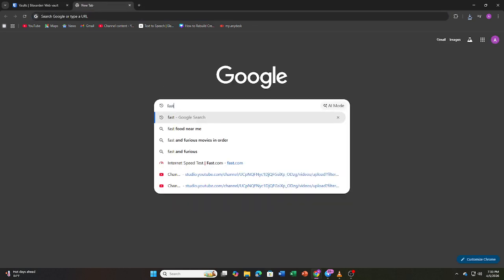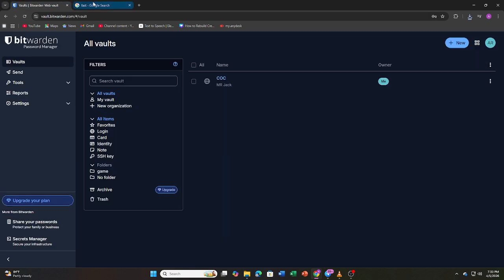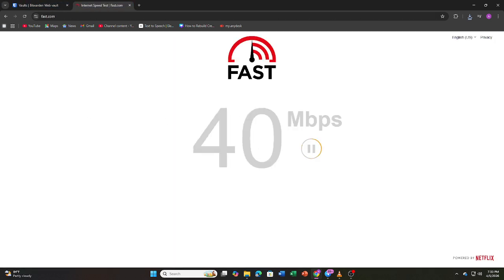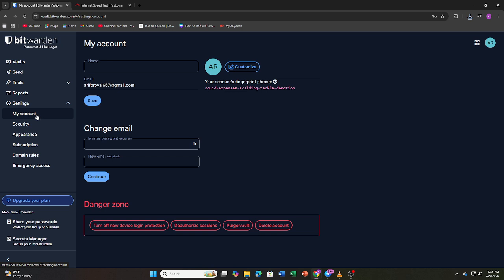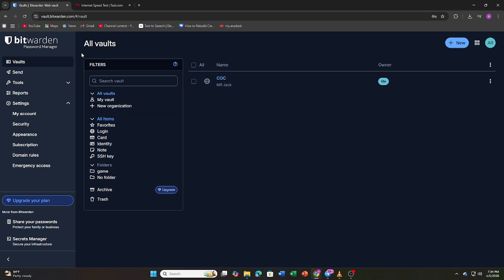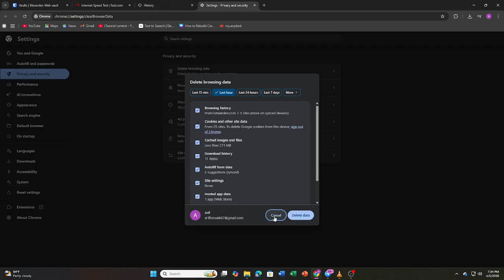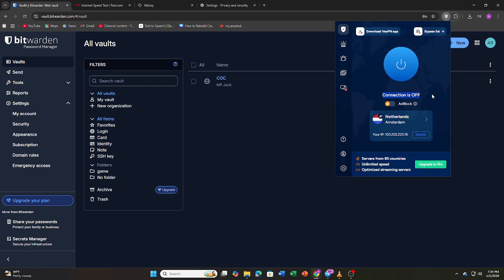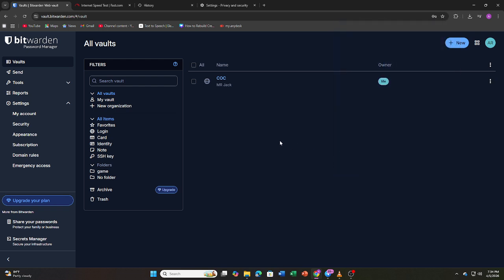How to Fix Bitwarden Not Syncing 2026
Is your Bitwarden not syncing properly? In this video, we show easy step-by-step fixes to solve sync issues on mobile and desktop.

Learn how to refresh sync, check internet connection, log out and back in, and fix common bugs in Chrome, Firefox, and Edge.

👉 Watch now to fix Bitwarden sync problems and keep your passwords updated across all devices! 🔐